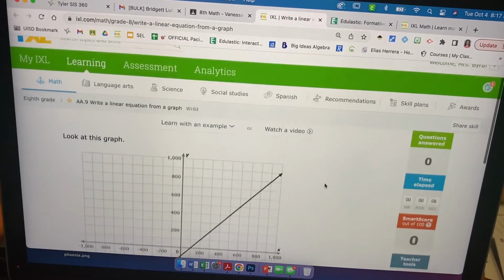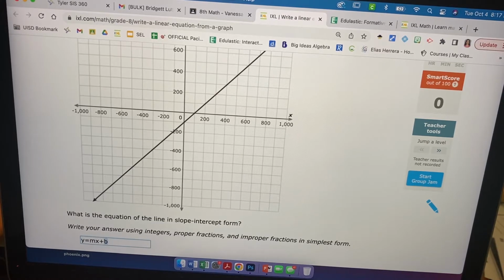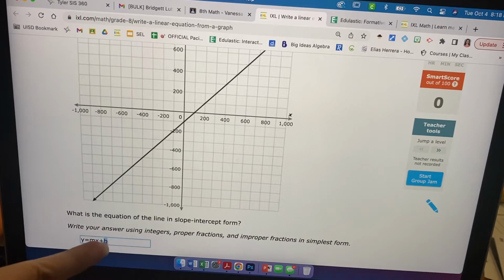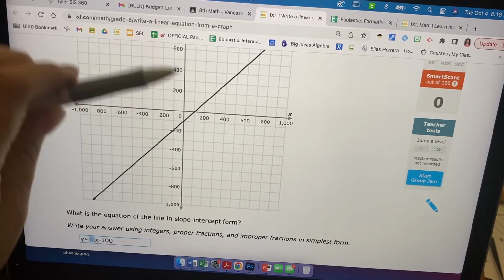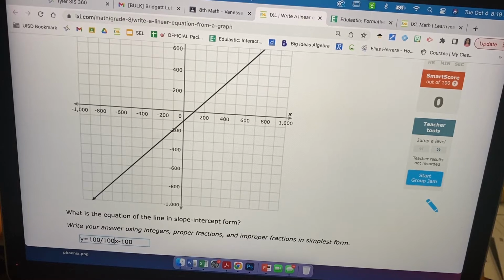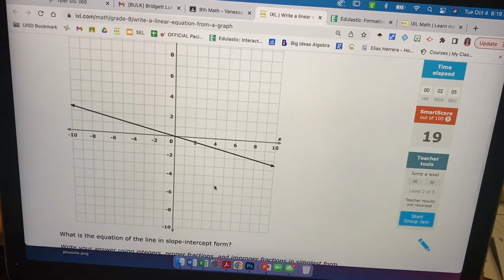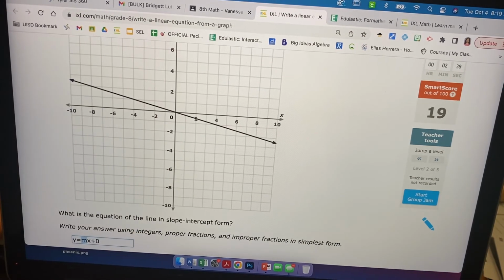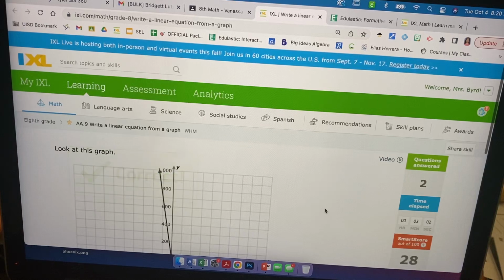8th Mathematics - Write a linear equation in slope-intercept form from a graph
8th Mathematics - Write a linear equation in slope-intercept form from a graph.

Recorded straight from phone using IXL examples.